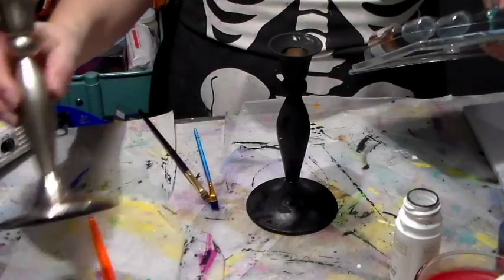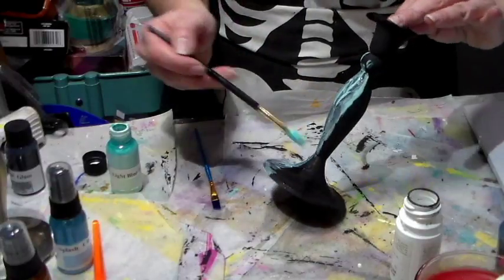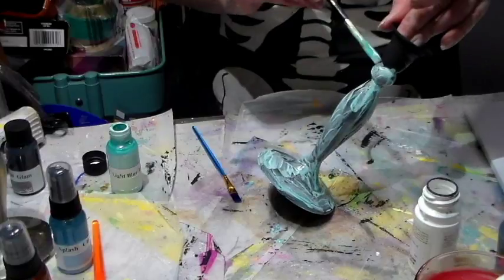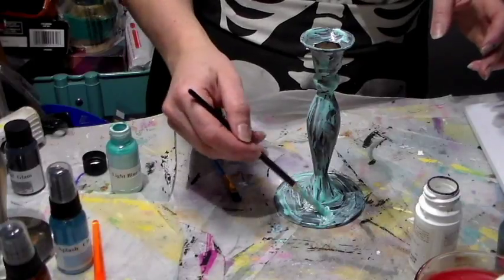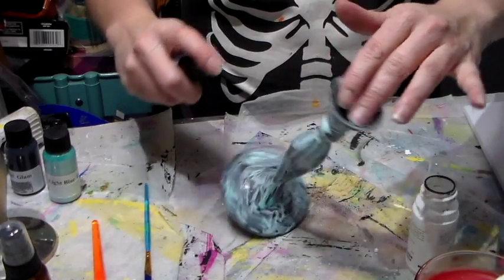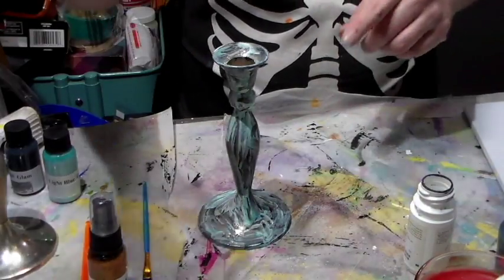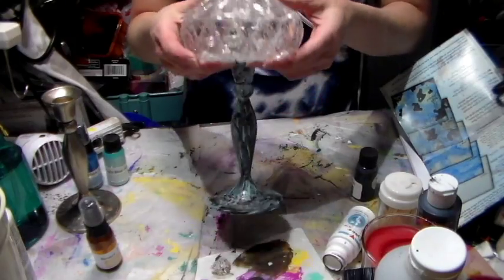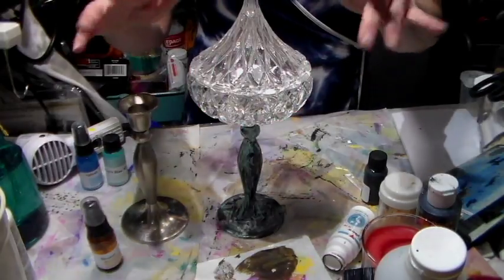Candlestick makeover with Tattered Angels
I have been wanting to do this video for soooo long and just didn't get around to it.  Well finally I kicked my butt and did it lol.  I really love the result of this transformation and the fact that hubby thought it was beautiful well that means that I did good :)

Snail mail:
CP 43530 Roxboro DDO
Dollard-des-ormeaux, QC
H8Y 3P4
Canada